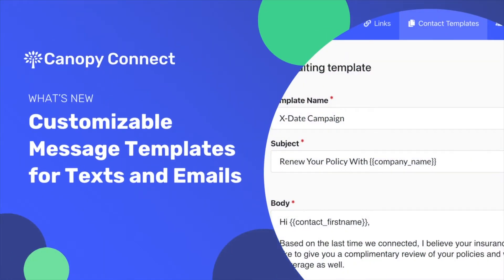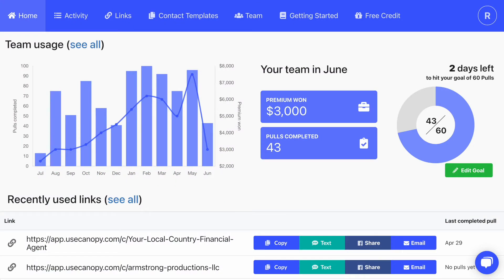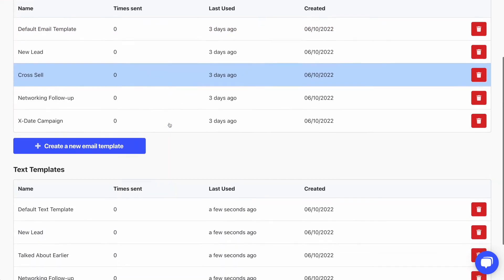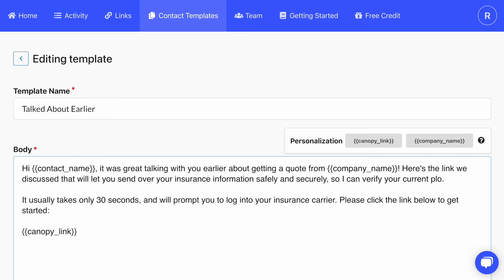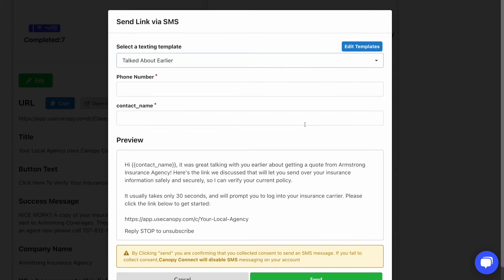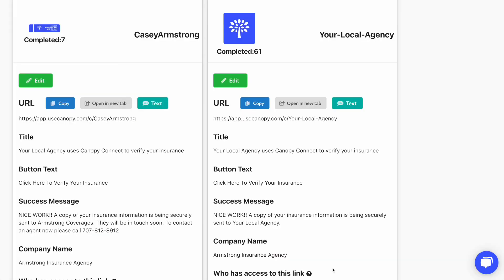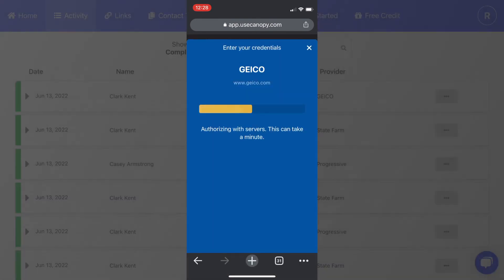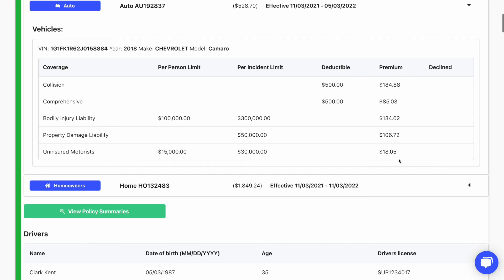New Templates Feature for Canopy Connect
Now you can set up custom templates for emails and text messages when sending out your Canopy Connect links. Create templates for different scenarios such as:

* Sending a text following a call.
* Sending an email reminder before an expiring prospect policy.
* Sending a follow-up from a networking event.

Log in or sign up to see how easy it is to collect reliable insurance information from your prospects.